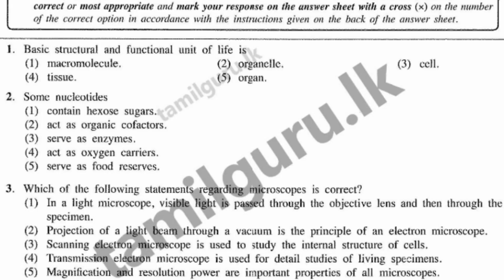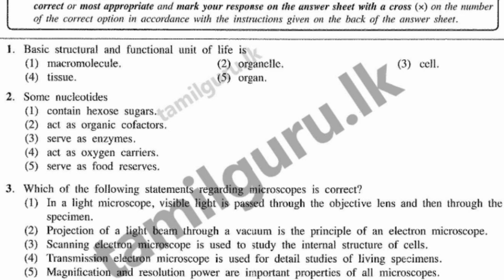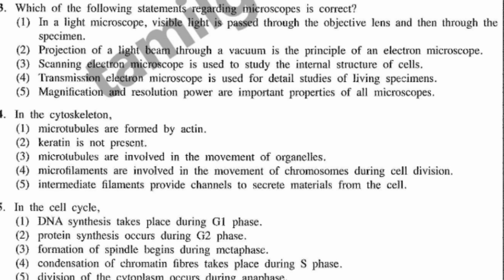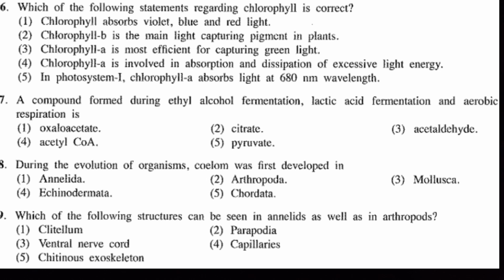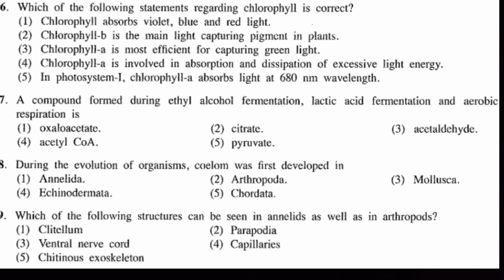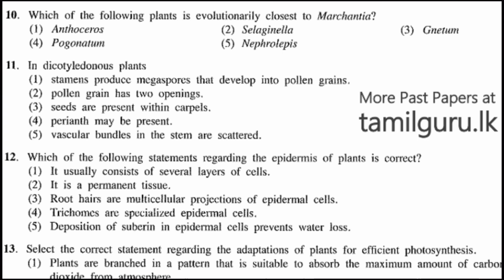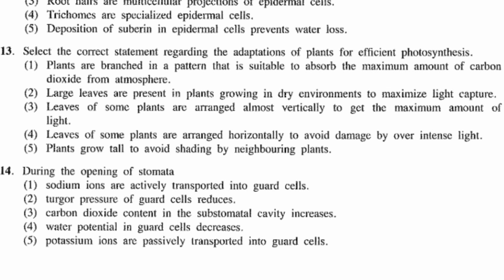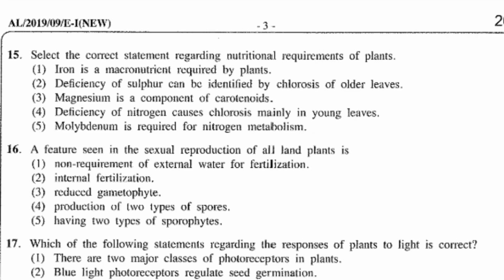English Medium Biology | 2019 A Level MCQ Paper Discussion (Part 1)